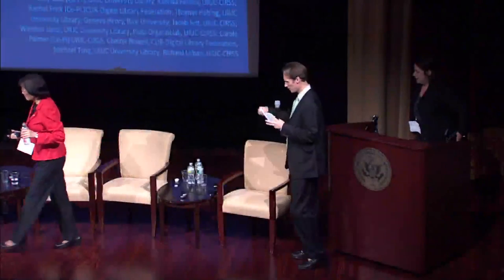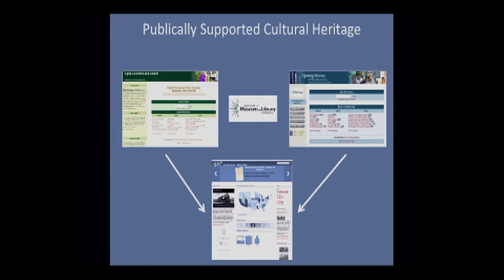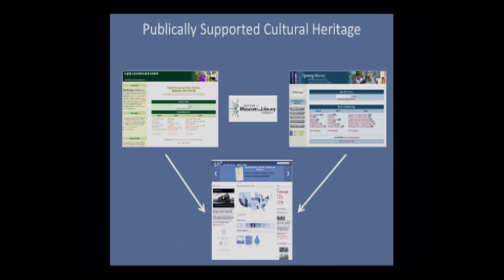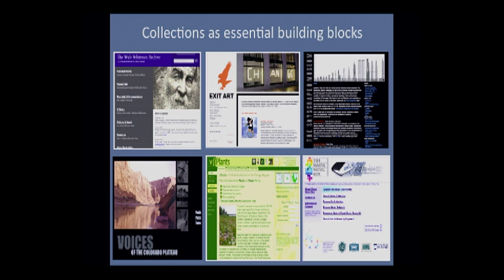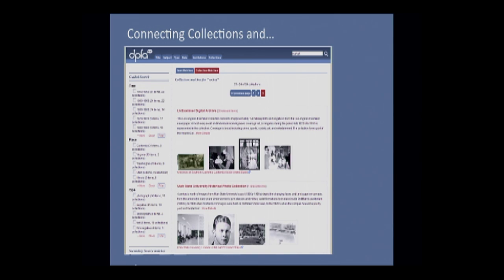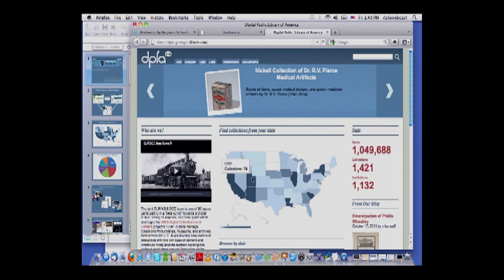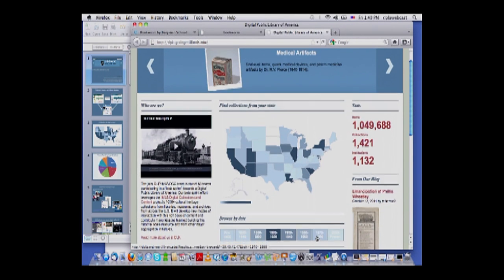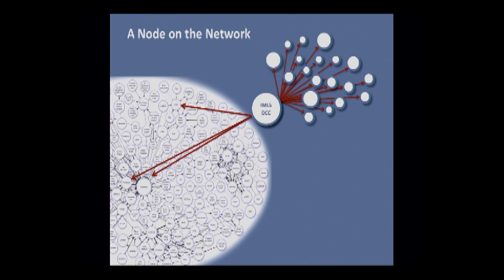DPLA Beta Sprinters: CLIR-DLF / IMLS DCC Beta Sprint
The DLF/DCC Beta Sprint project serves as a search tool for the DCC's collection of cultural and scientific heritage resources, presenting unique ways of organizing and presenting materials and metadata. Submitted by CLIR: Digital Library Federation and the University of Illinois -- Urbana Champaign, School of Information, Science and Center for Informatics Research in Science and Scholarship.